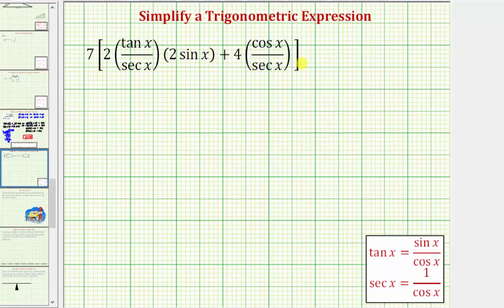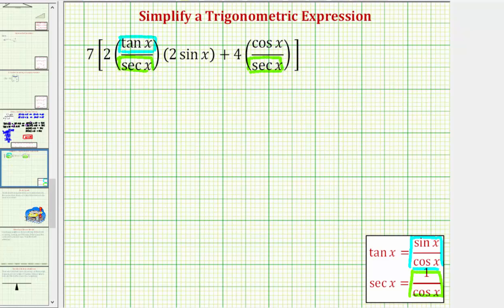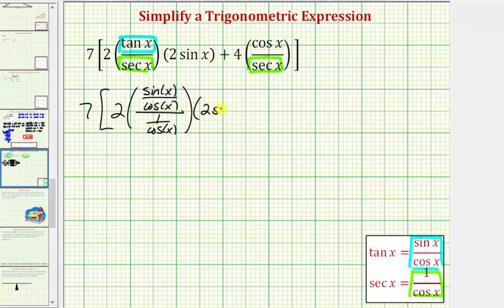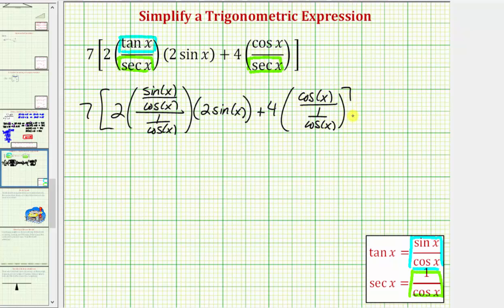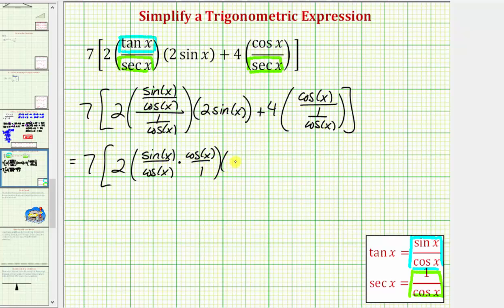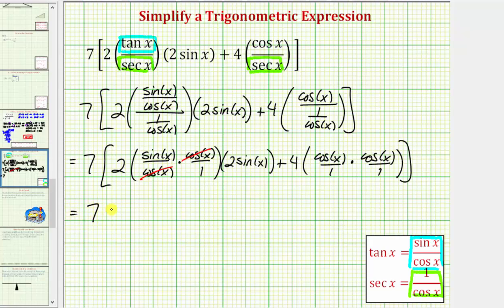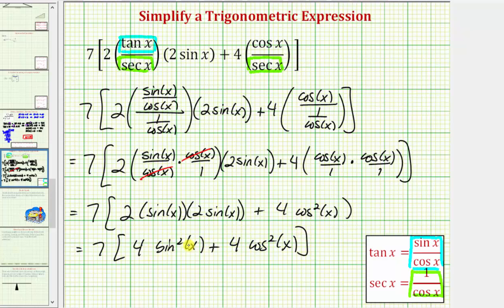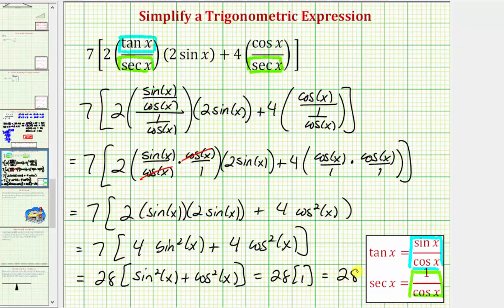Ex: Simplify a Trigonometric Expression By Converting to Sines and Cosines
This video explains how to simplify a trigonometric expression by converting to sines and cosines.